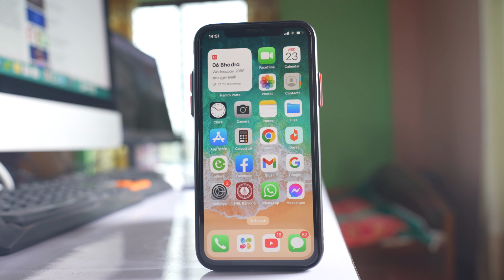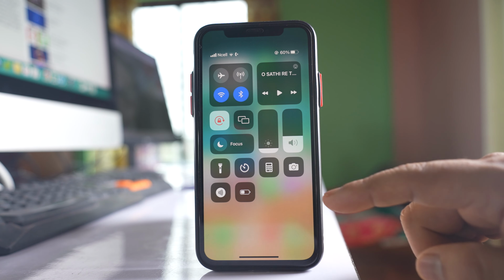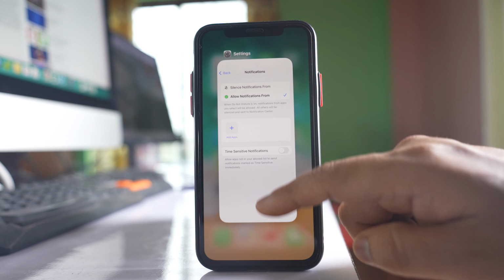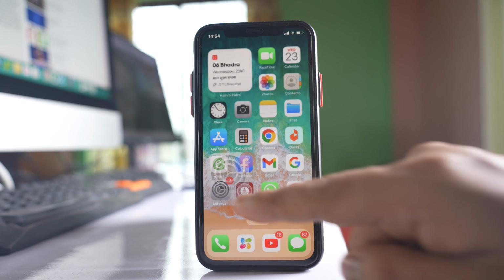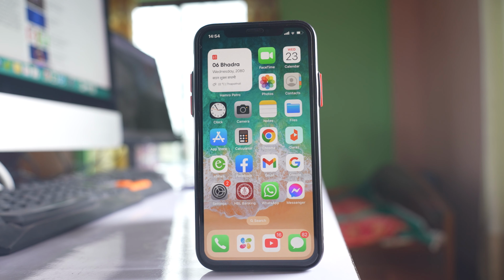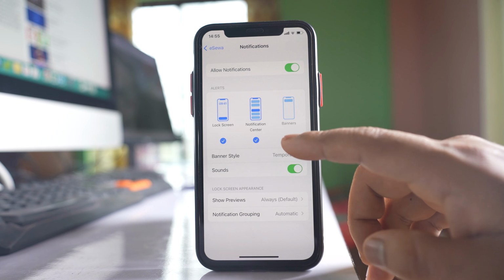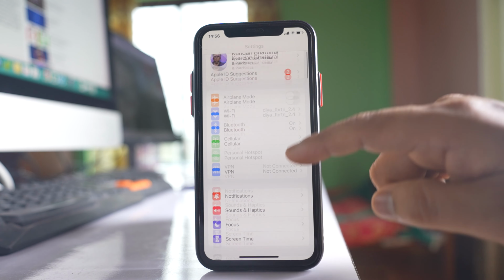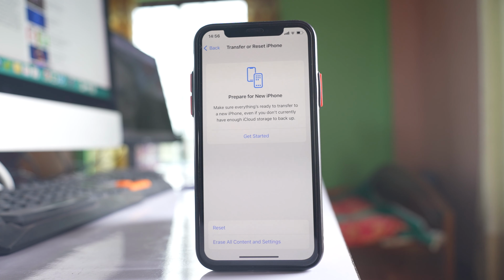How to Fix if Push notification is not working on iPhone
In this video today we will see how to fix if push notification is not working on iPhone.
This video also answers some of the queries such as:
Why are push notifications not working on iPhone
How do I get push notifications back on my iPhone
iPhone not getting push notification until I open the app
iPhone push notifications not working when locked
WhatsApp push notification not working
iOS notifications not working